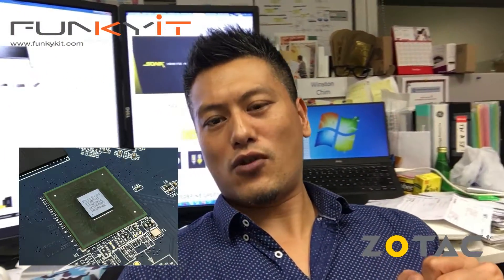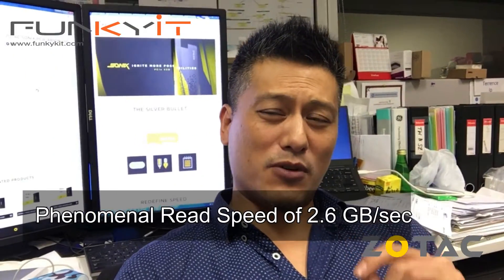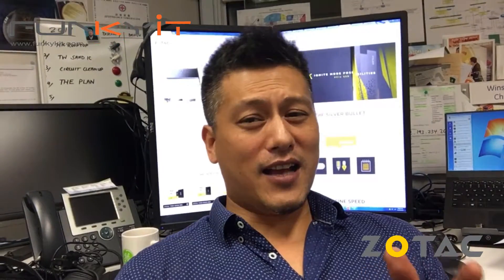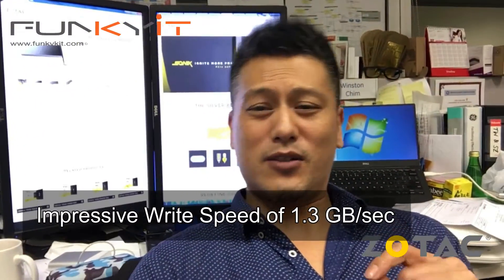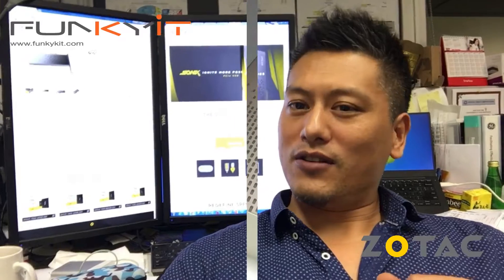Zotac Sonix PCIE SSD 480GB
We take a look at the Zotac Sonix PCIE SSD 480GB with PCIE gen 3 x4. It uses the Phison E7 SSD controller offering a phenomenal read speed of 2.6GB/sec and an impressive write speed of 1.3GB/sec.

Watch out for a review coming soon .